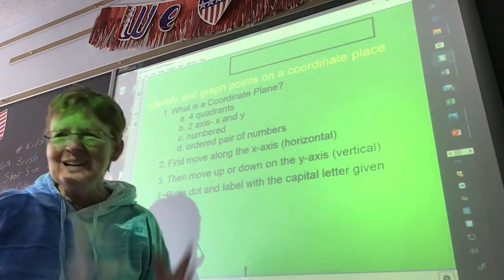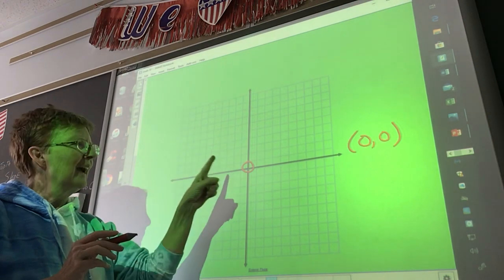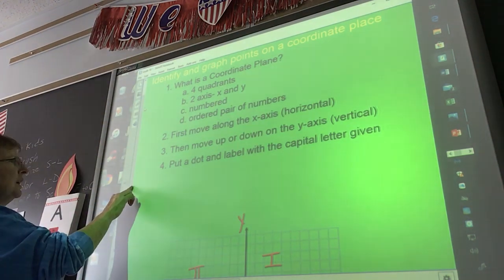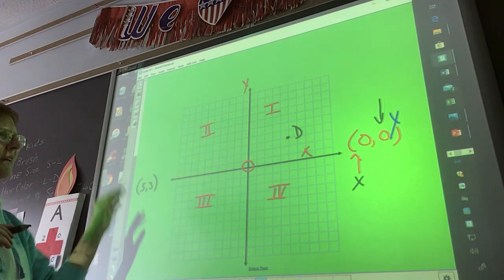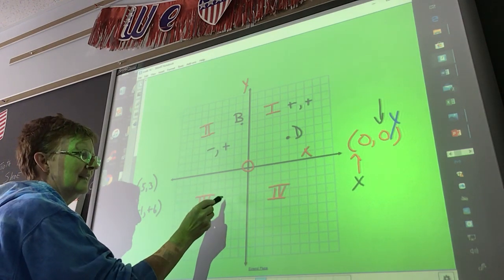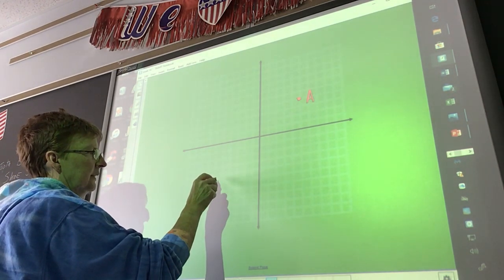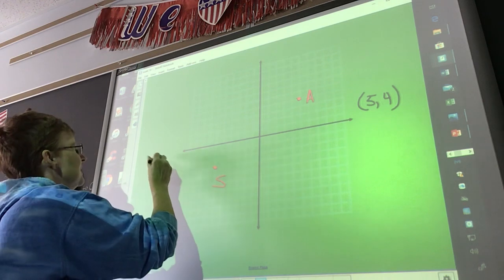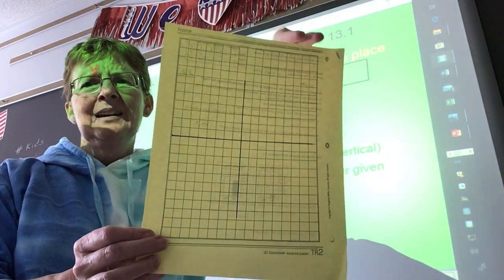Plotting on a Coordinate Plane